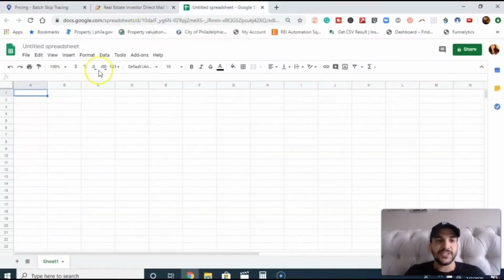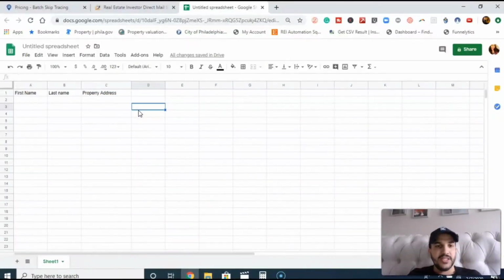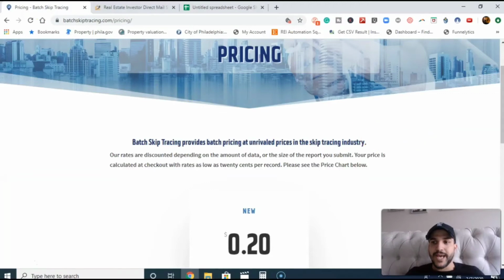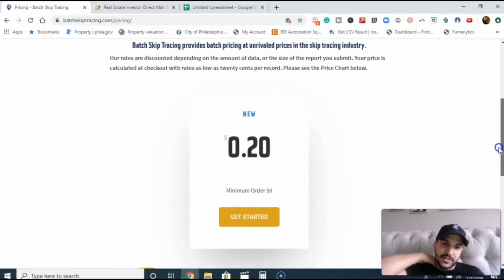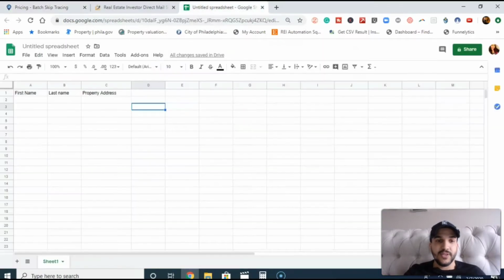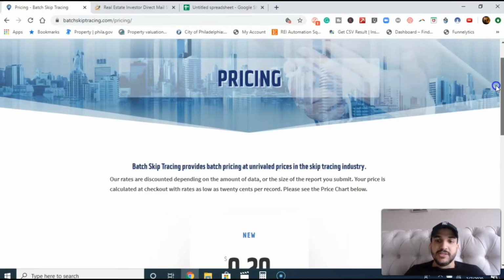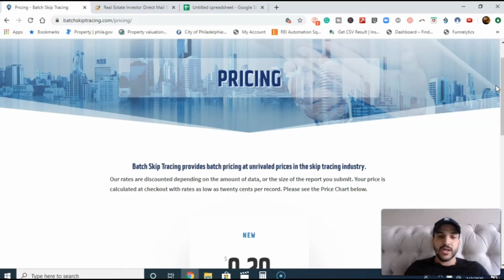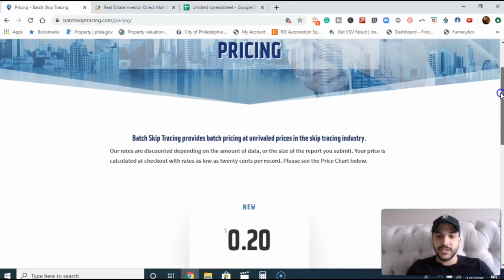Direct Mail Secrets Wholesaling Real-Estate